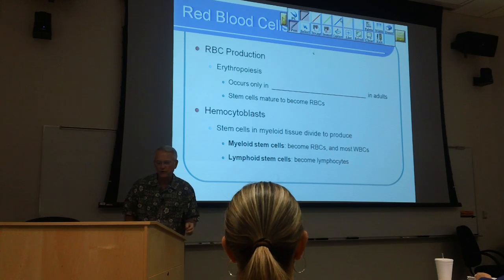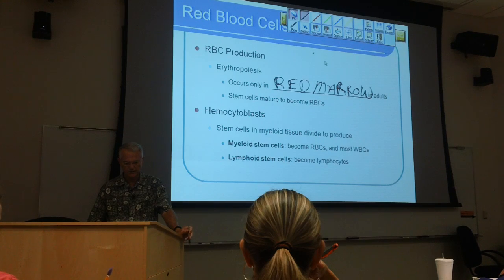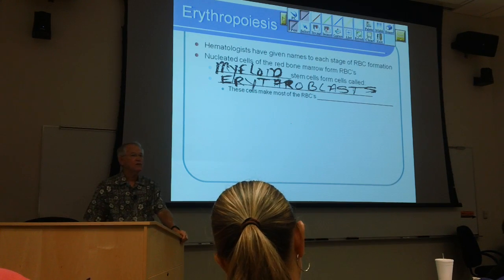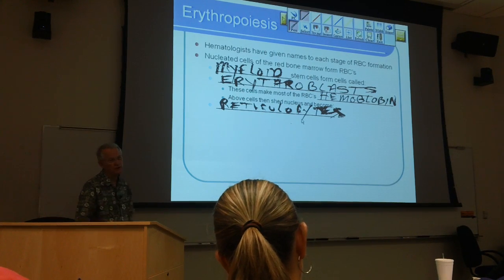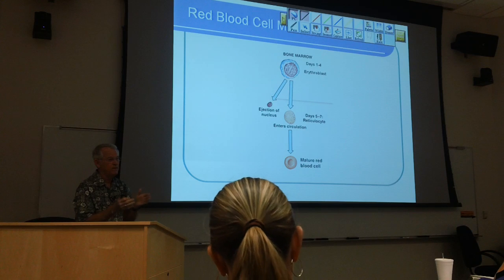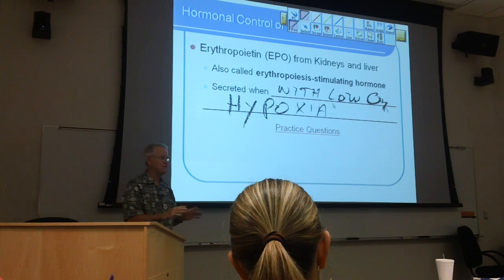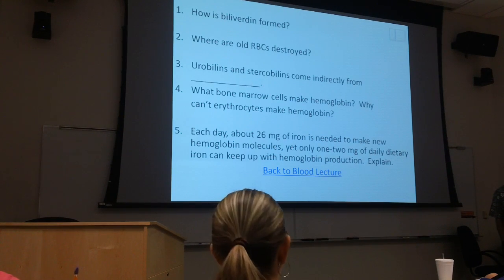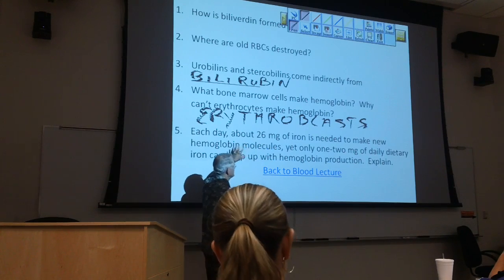8-30 pt 1